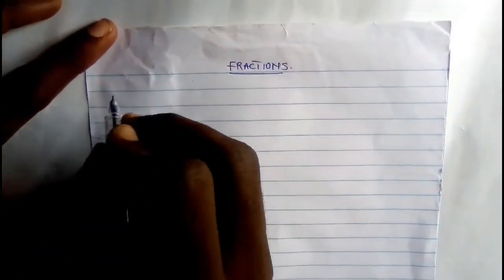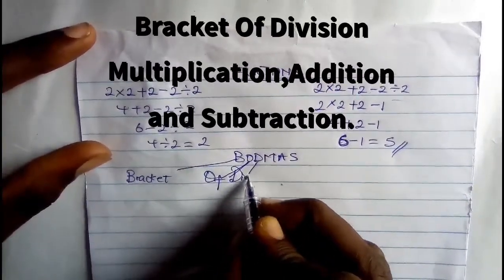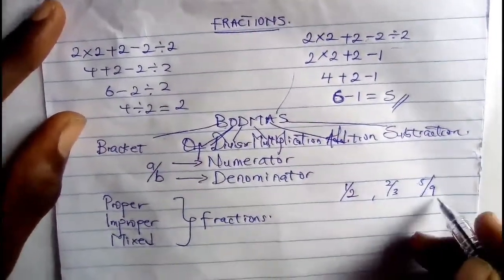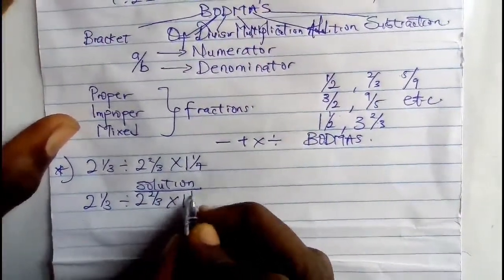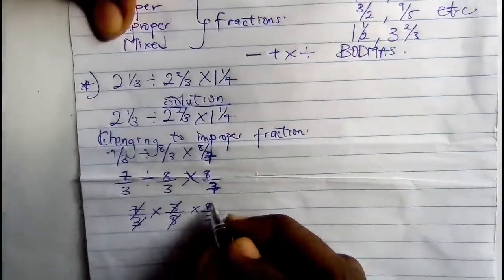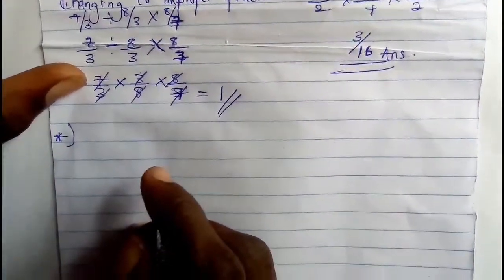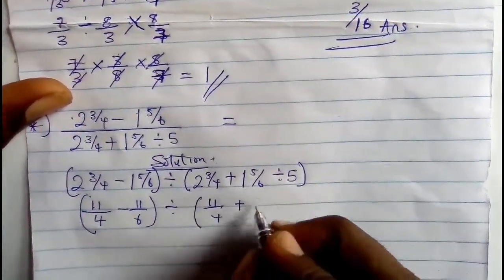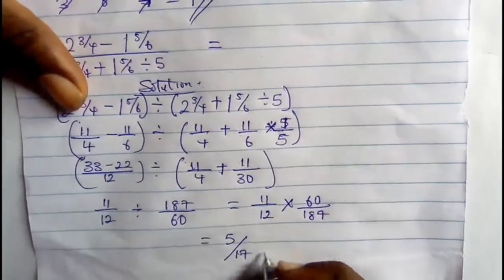Fractions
Most student thoughts that fractions is just for Primary and Junior secondary school but that's not true.
Watch this video and check it out.